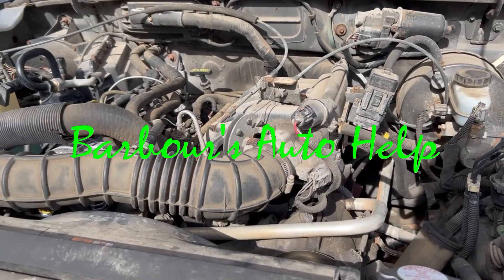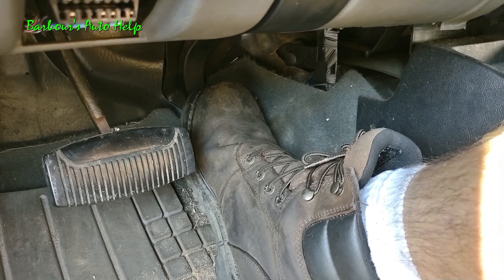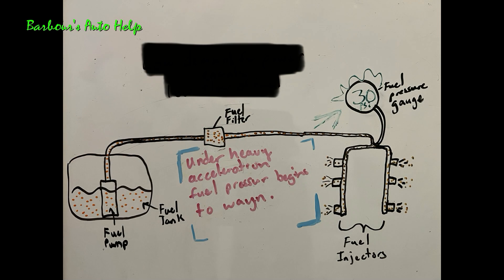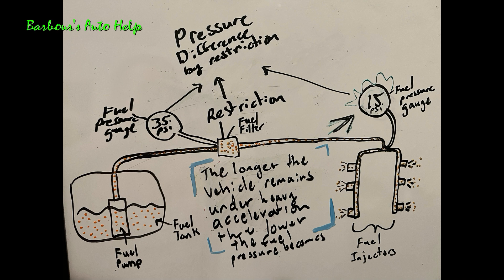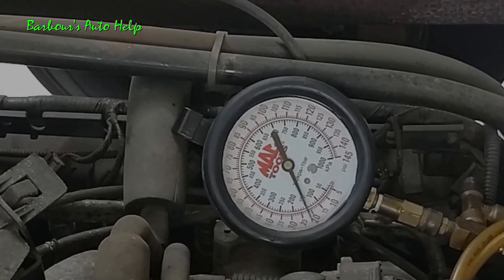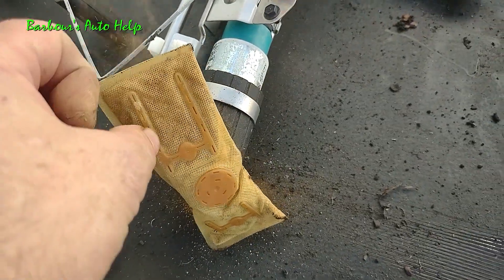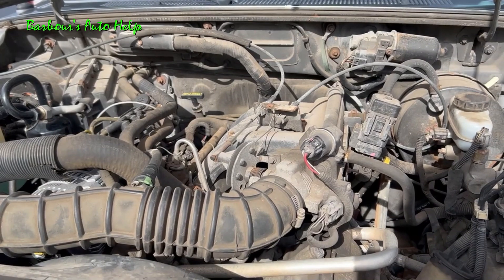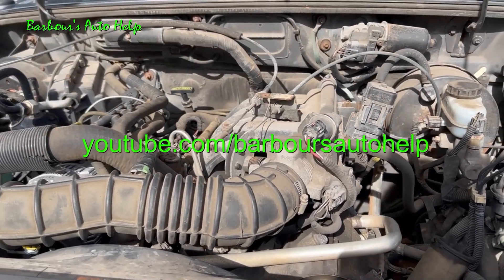Fuel Delivery System - Partial Restrict How I Fixed This Partially Restricted Fuel System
In this video I have a great example of a partially restricted fuel delivery system on a gasoline powered vehicle.  I show and describe how the vehicle was behaving with this partial restriction and I also show how the fuel pressure behaved with this particular restricted fuel system.  I describe what the root cause of the restriction was and explain the repair performed to fix the problem.

As noted in the video, this is just an example.  This video does not describe a scenario or circumstances that is applicable to every gasoline powered vehicle in every situation.  Variables exist that may differ.  This is just one example.  The use of a reputable repair manual applicable to whatever vehicle you are working on will be needed to properly diagnose the vehicle you are working on

Warning!  Gasoline is very flammable.  Please use caution when working around gasoline.  Keep a fire extinguisher handy and near by when working around fuel.  Keep all ignition sources clear of fuel.